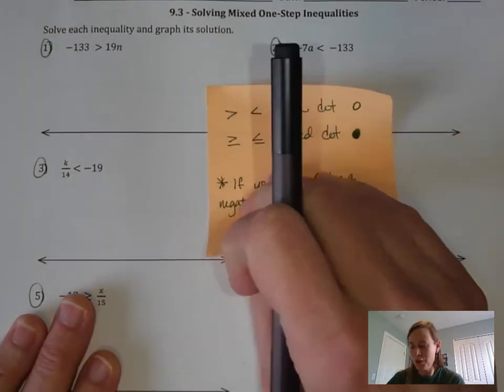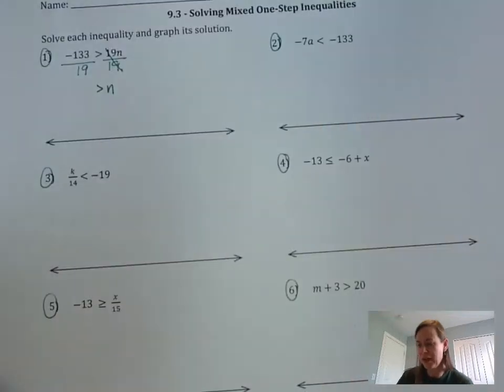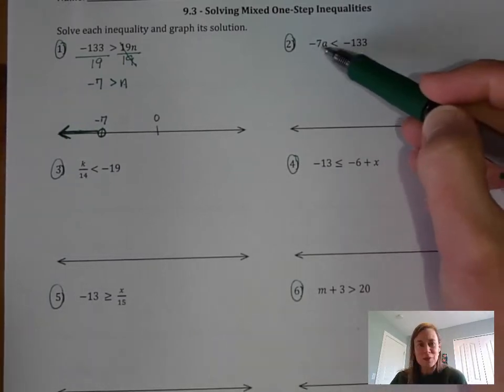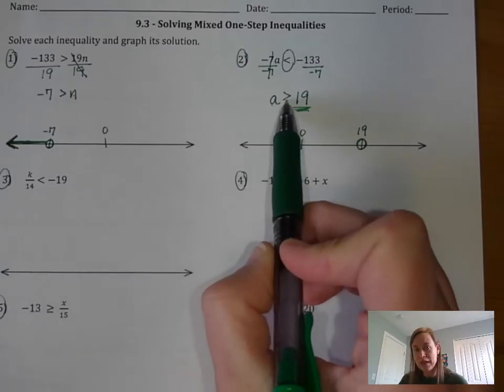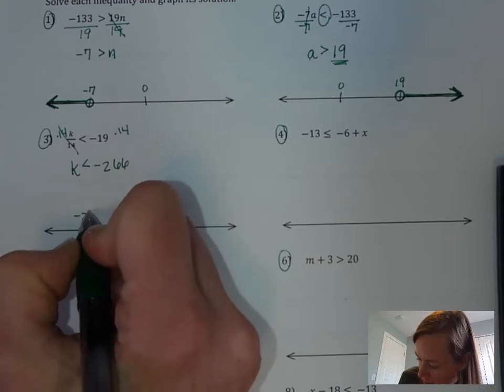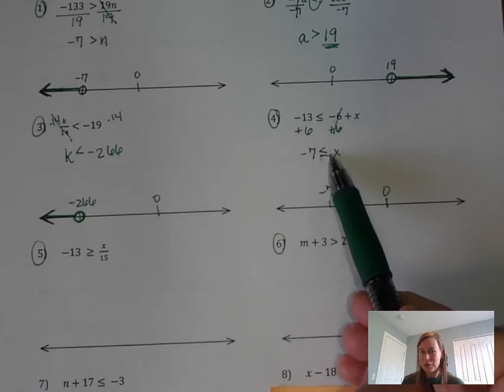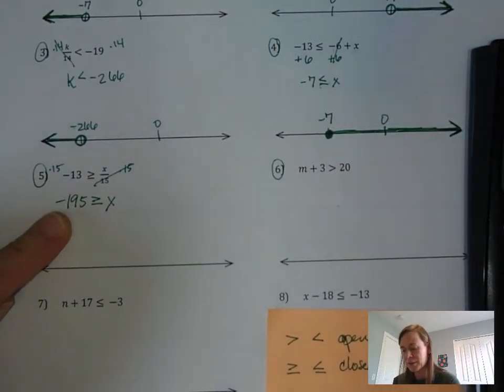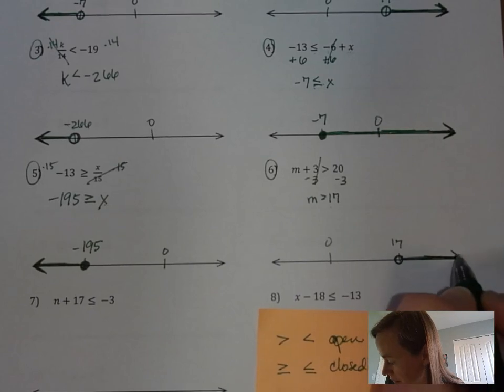7 9.3 Mixed Inequalities